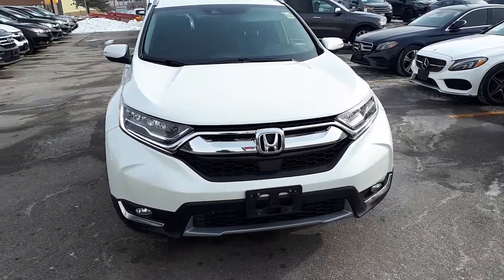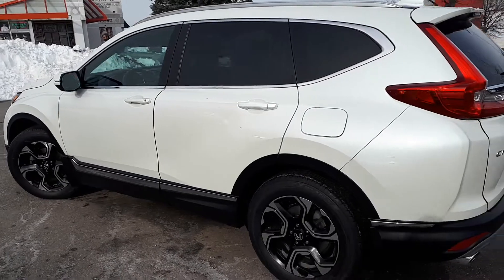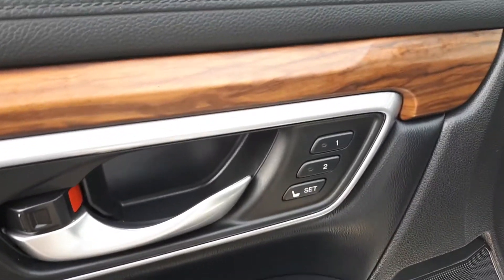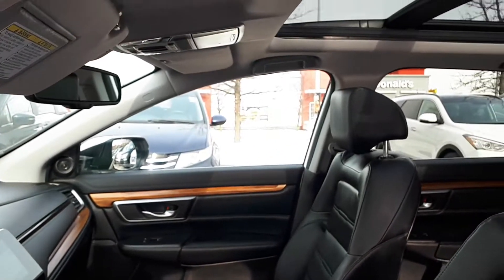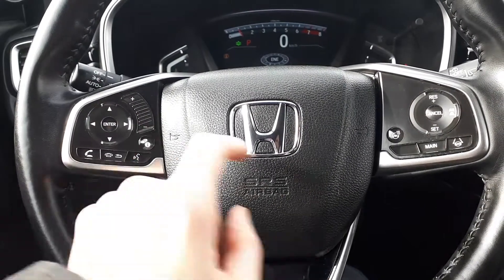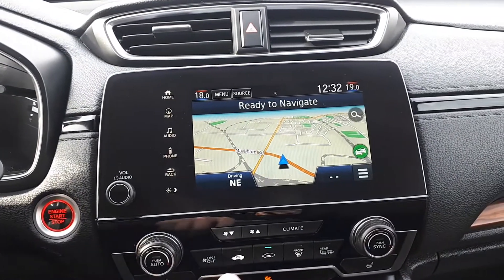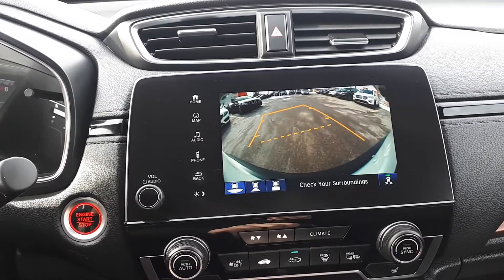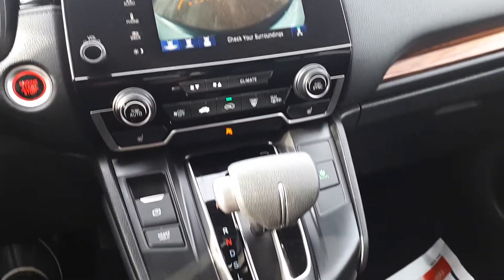2017 Honda CR-V Touring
Pre Owned 2017 Honda CR-V Touring at Formula Honda!